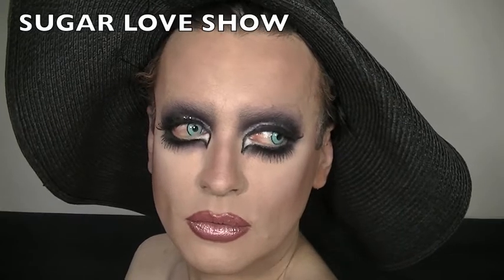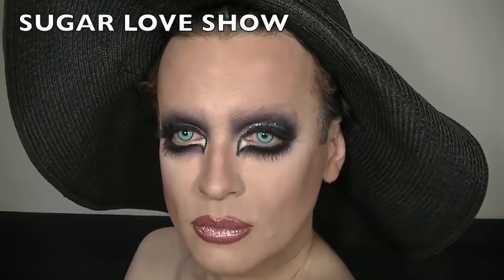DRAG QUEEN MAKEUP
PRODUCTS

TO HIDE MY EYEBROWS:
MASTIX SPIIRIT GUM BY KRYOLAN MAKEUP
DERMA WAX BY GRIMAS MAKEUP
FOUNDATIONS TV PAINT STICK BY KRYOLAN MAKEUP

ALL MY EYESHADOWS ARE FROM GRIMAS MAKEUP
GEL TO FIX THE GLITTER : TIP CREME BY GRIMAS MAKEUP
GLITTER BY GRIMAS MAKEUP
FOR DRAWING EYEBROWS AND LIPS MY PENCILS ARE FROM KRYOLAN MAKEUP